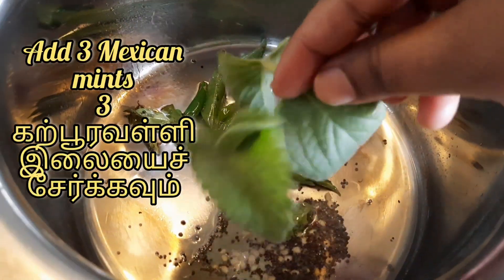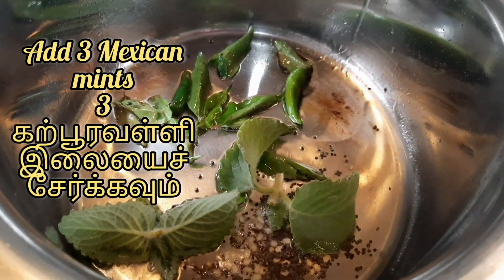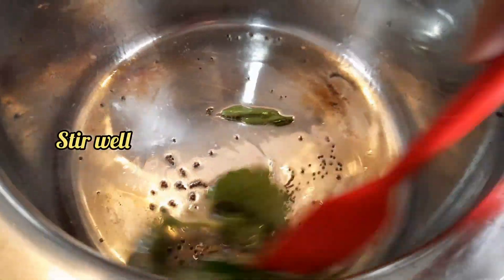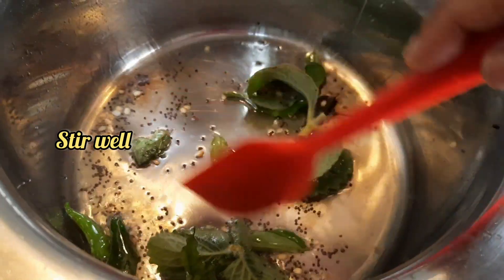கற்பூரவள்ளி சுக்கு ரசம்//Mexican mint and sukku(dry ginger)Rasam//Fast relief for cough and cold